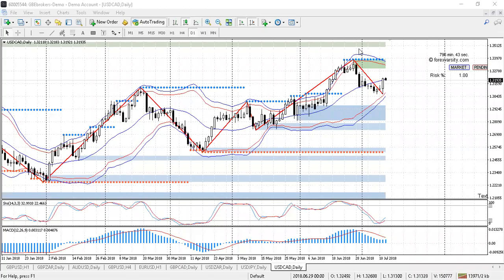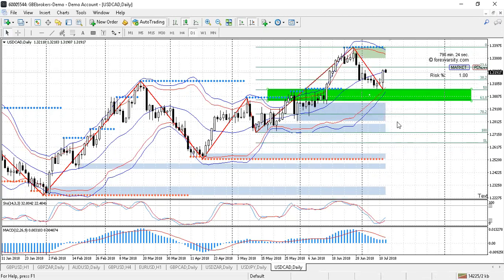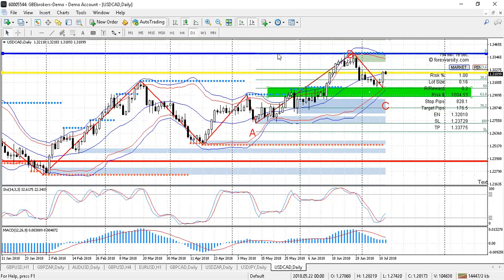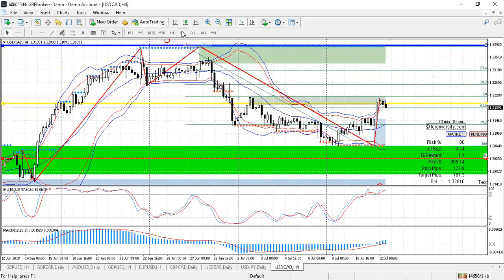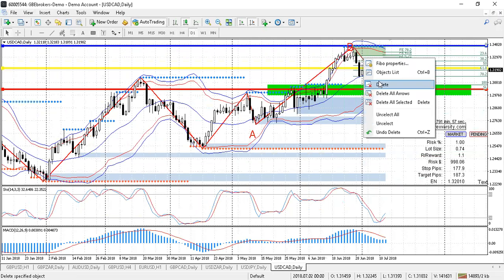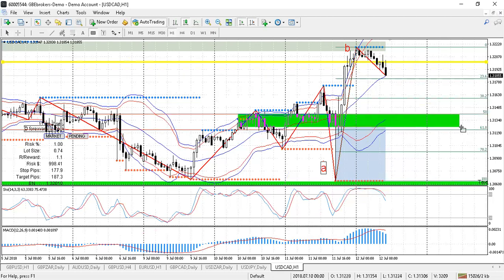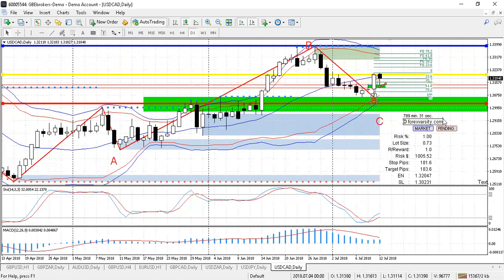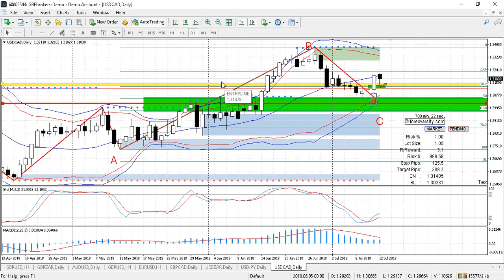Entering trades on a lower timeframe to maximise profits